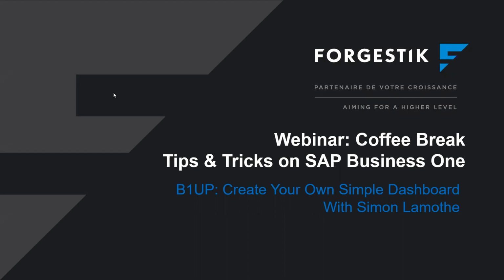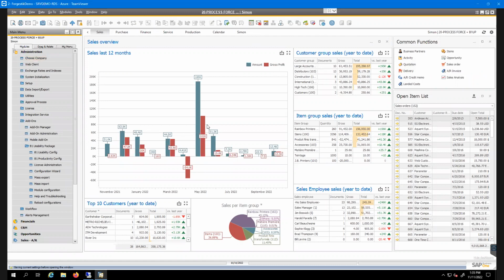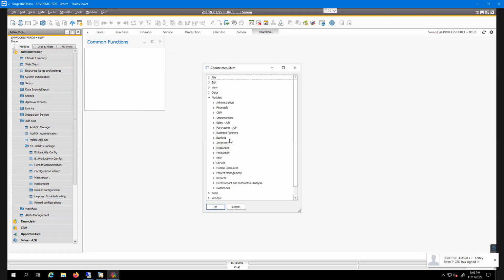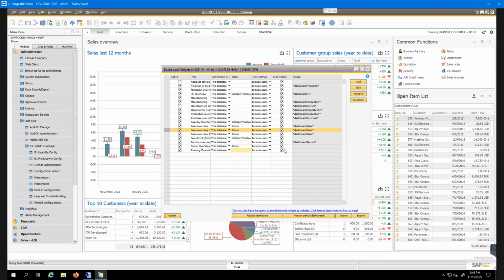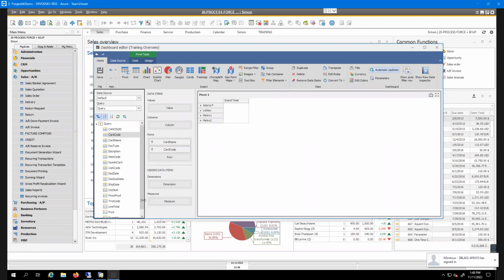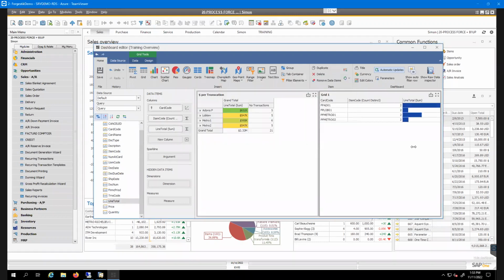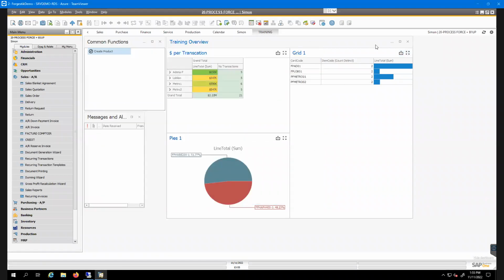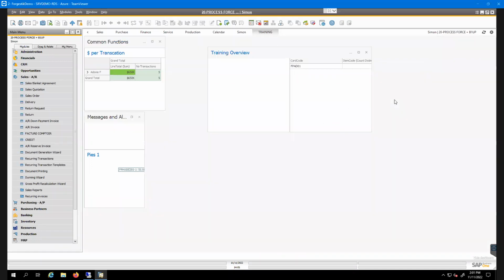Webinar | Coffee Break from Forgestik | B1UP: How to create your own simple dashboard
Forgestik bi-weekly webinars on SAP Business One: Tips & Tricks | November 11, 2022 | SAP B1UP: How to create your own simple dashboard – with Simon Lamothe